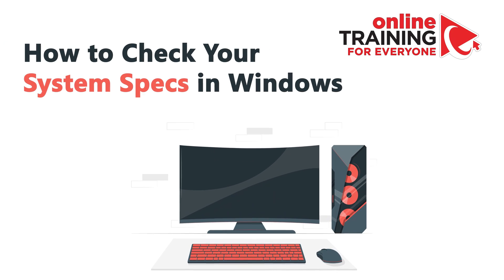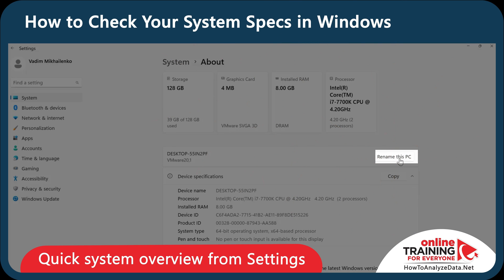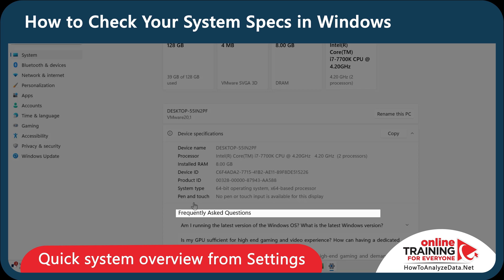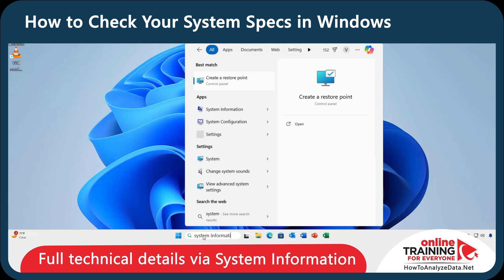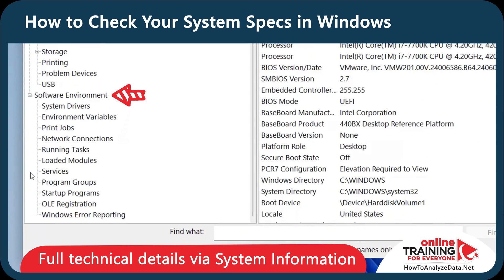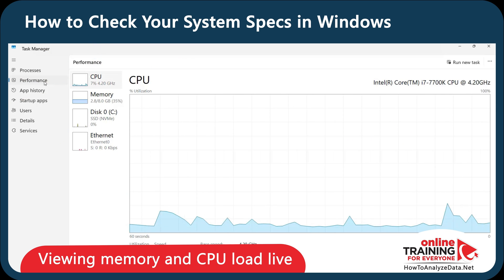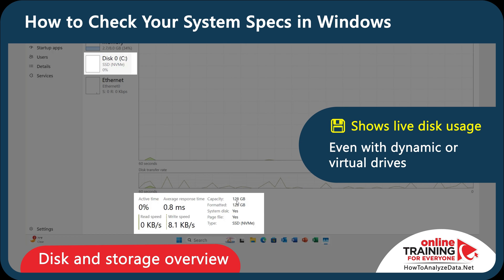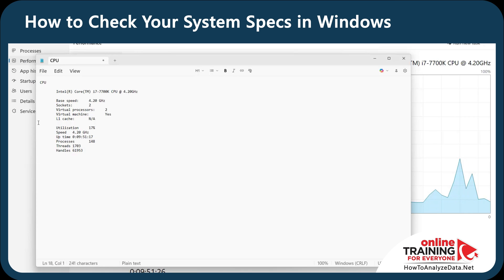How to Find Laptop’s CPU, RAM, and Storage Info Fast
Learn how to quickly check your laptop's CPU, RAM, and storage in just a few clicks—no extra software needed. Whether you're troubleshooting a slow device, considering an upgrade, or verifying if your laptop can handle new software, this step-by-step tutorial walks you through the essential tools built right into Windows.

✔️ No downloads required
✔️ Works on all modern Windows laptops
✔️ Beginner-friendly guide